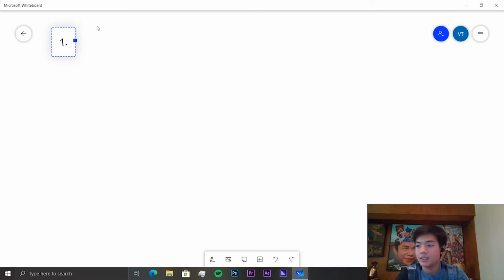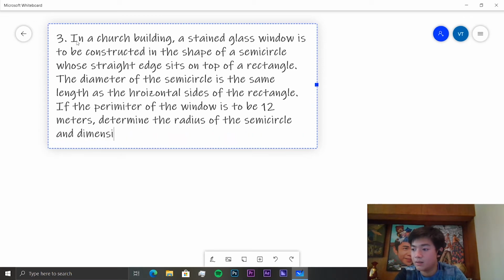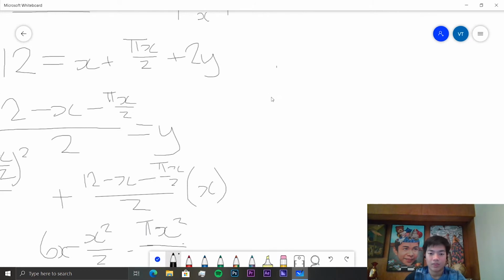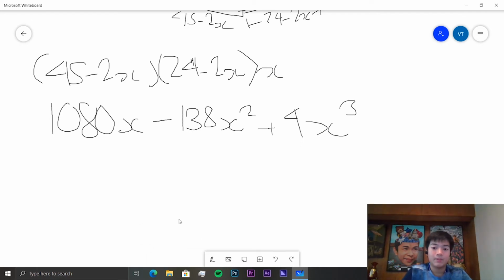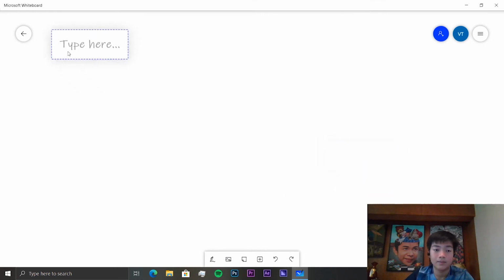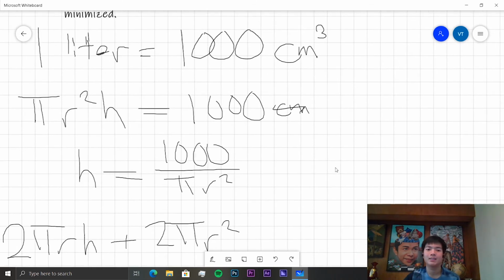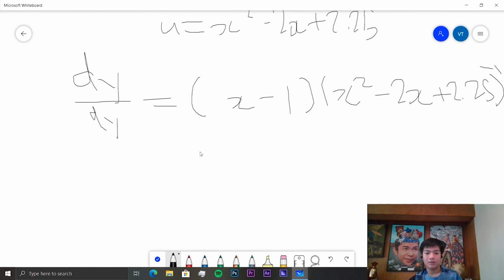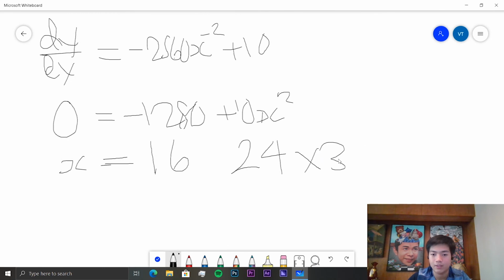Chapter 4.5.1 | Optimization of a Function | CodingBytes IB Math Analysis Speedrun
In this video, Vince speedruns the first section of chapter 4.5 of the IB Math Analysis and Approaches HL textbook. This section contains problems involving optimization of a function.